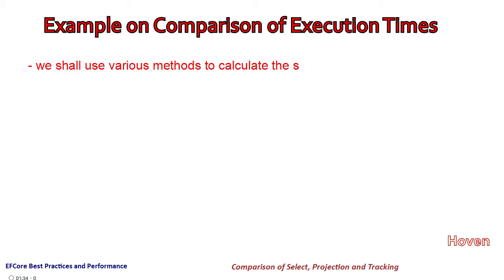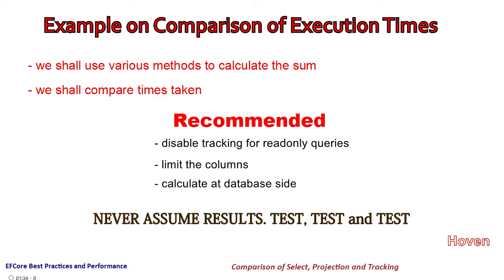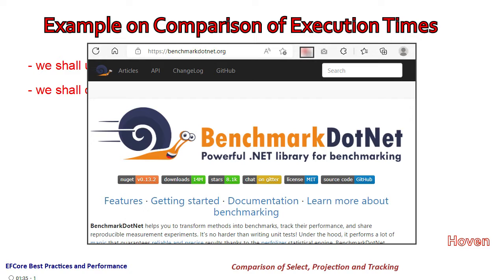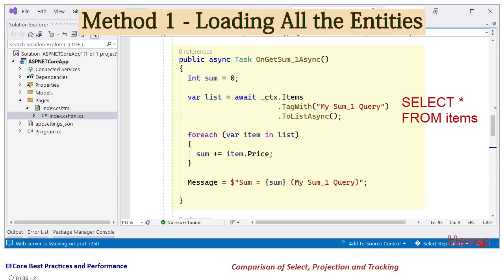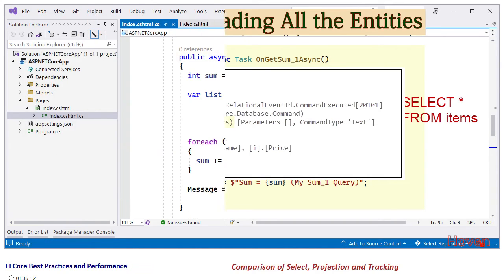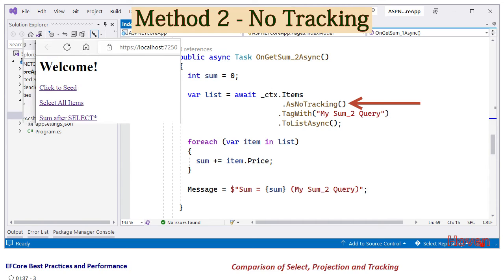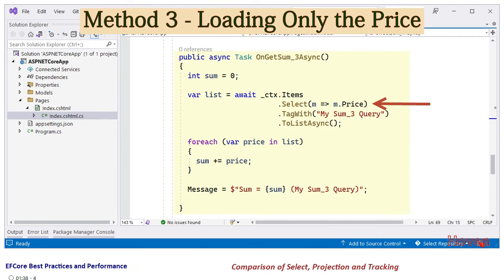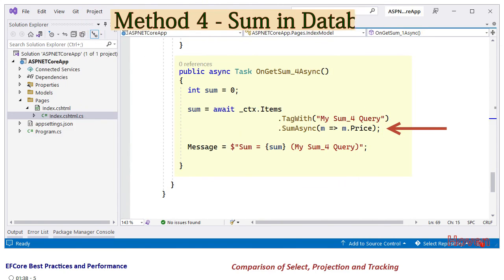(3)-Comparison of Select, Projection and Tracking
LEARN SYSTEMATICALLY!

EFCore Best Practices